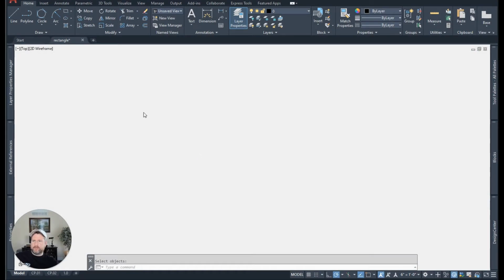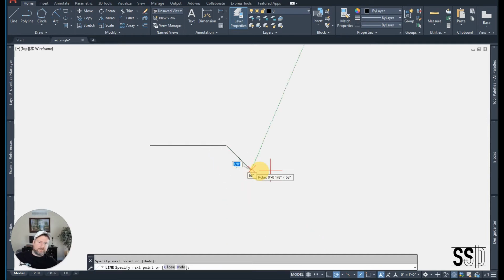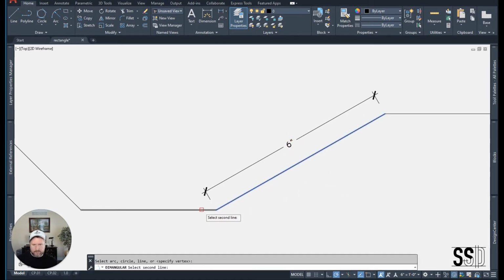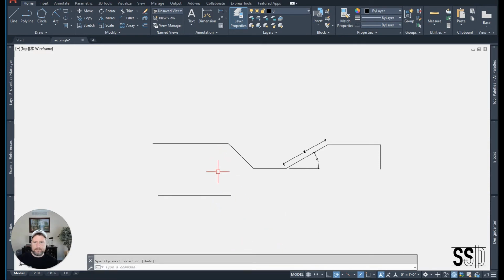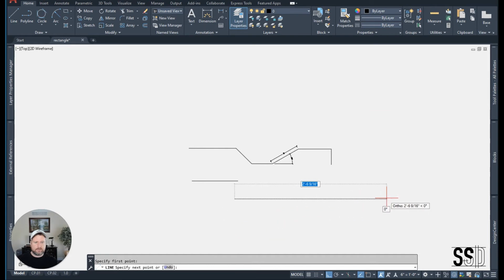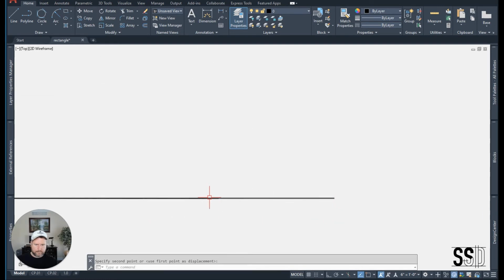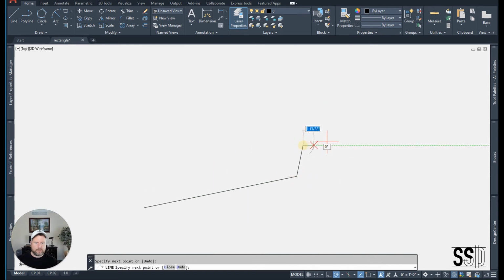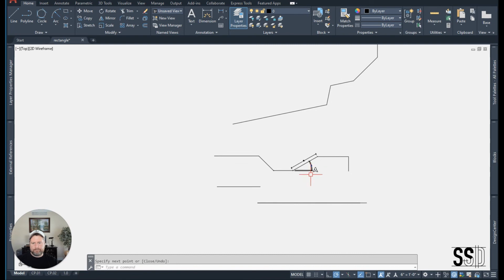Learn AutoCAD Basics - Line Command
In this short tutorial video, Stephen Newett from Superior Shop Drawings explains the Line Command using AutoCAD 2021 for Windows.